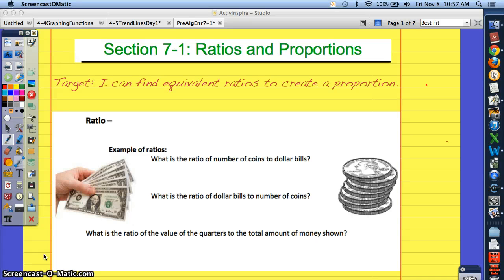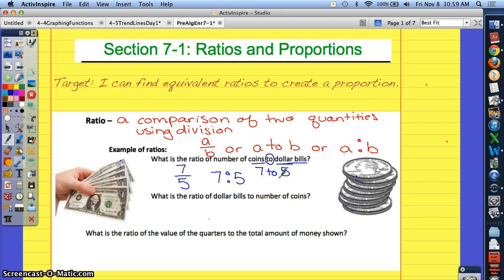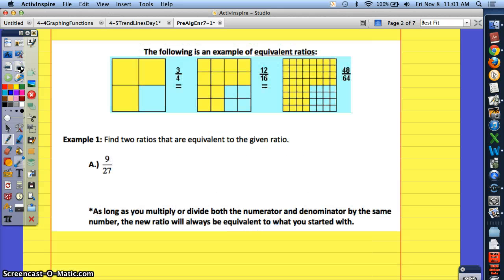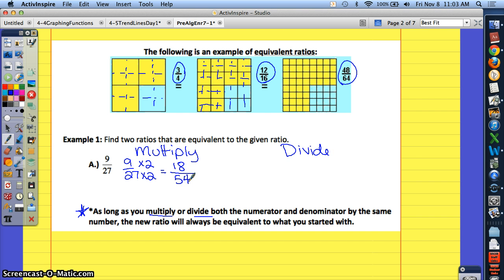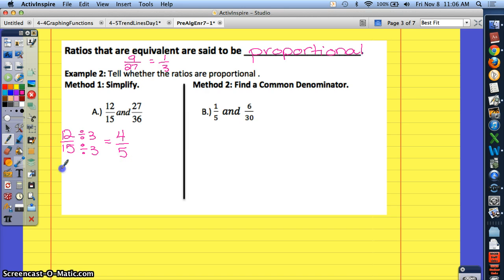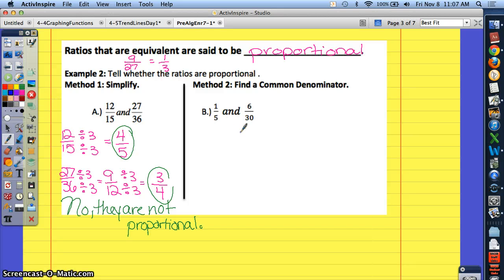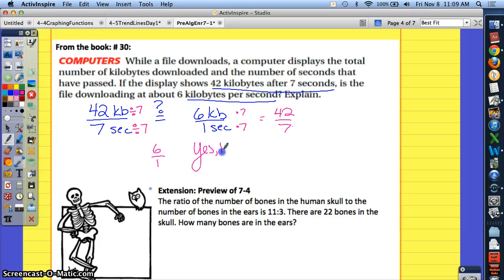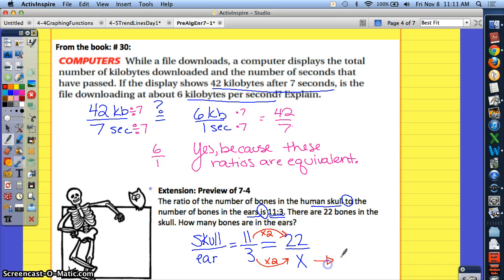PAE Ch7 S1 Ratios and Proportions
PreAlgebra Enrichment Chapter 7 Section 1 Ratios and Proportions